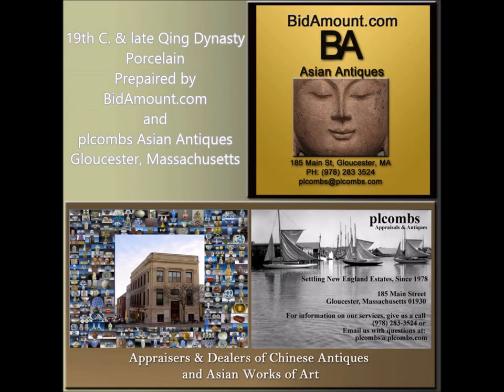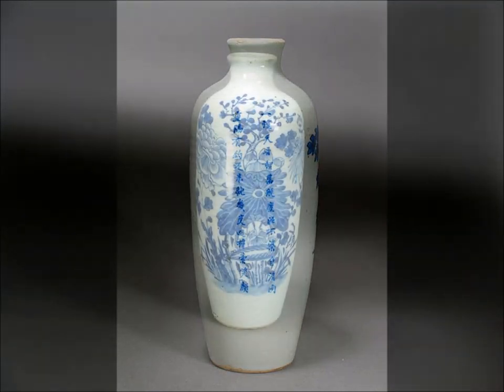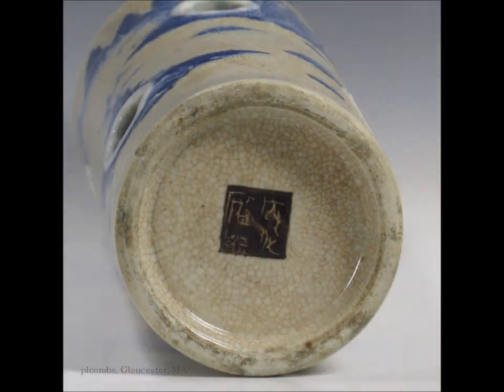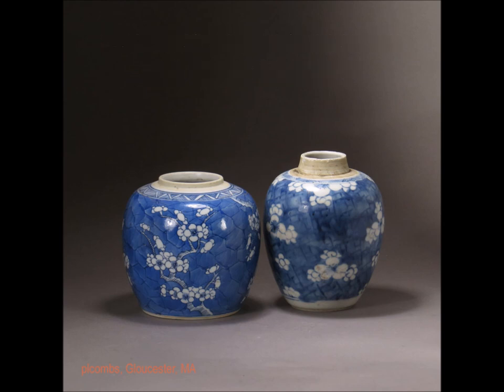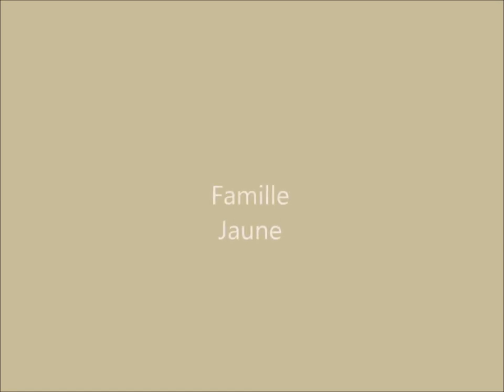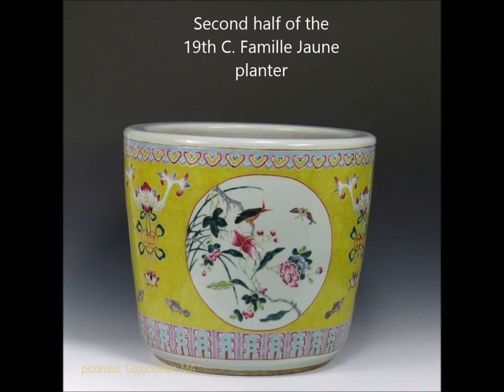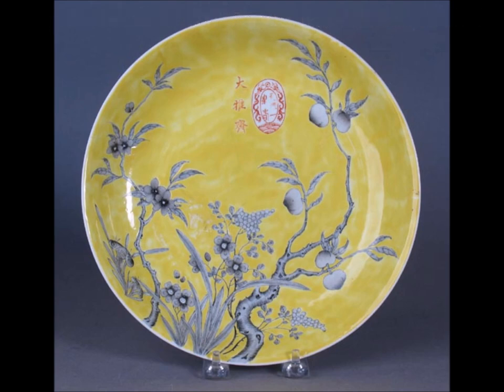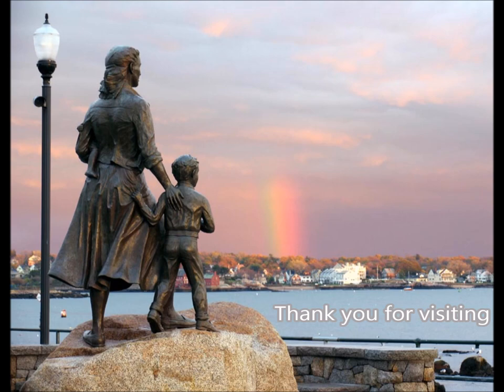Antique Chinese Blue and White and Famille Jaune Porcelain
About this video:
Welcome.
Regular weekly and bi-weekly videos from Peter Combs and Bidamount about Asian art and the auction market. With an emphasis on fine art, auction news, and art news from numerous auction houses and online auction venues. These videos focus extensively on the Chinese art market and the Japanese art market. Other videos cover the topics of understanding and identifying authentic Chinese porcelain, Chinese bronze as well as information about the history of Chinese and Asian art.  Visit Bidamount.com to learn more, join the ASIAN ART Forum and take advantage of the reference library filled with hundreds of auction catalogs and reference books on Fine Art, current art value by category, and links to museum collections. 19th C. Chinese Porcelains. A narrated look at around six dozen examples of Chinese under-glaze blue and white and Famille Jaune porcelains from the early 19th C. to the end of the Qing dynasty. From BidAmount, the eBay search site for Asian antiques